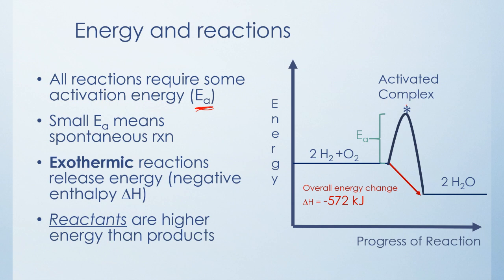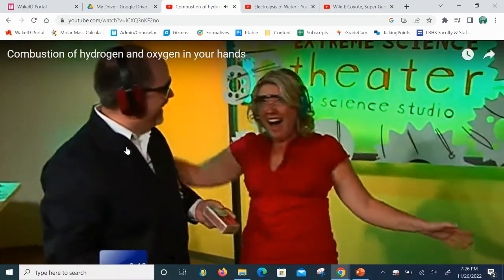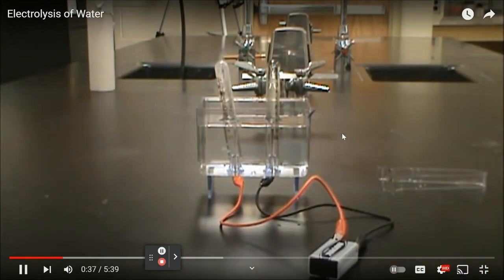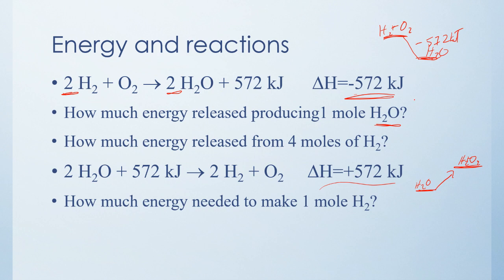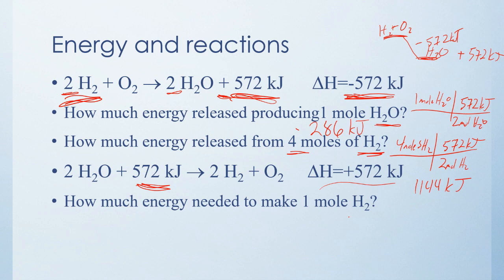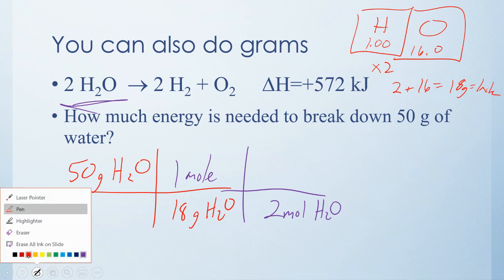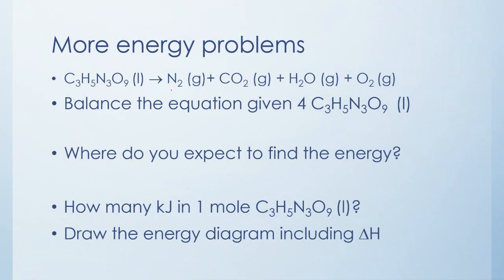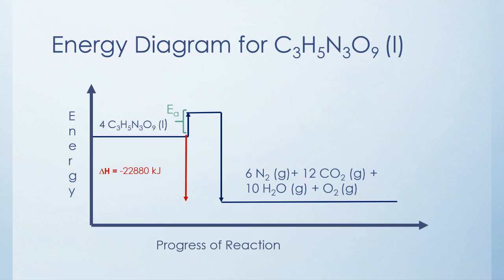Stoichiometry and Energy